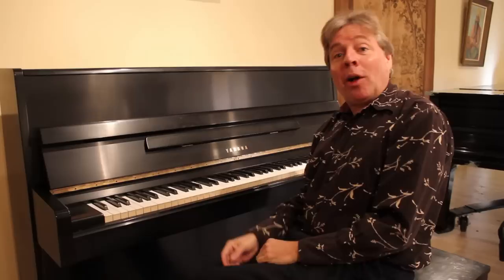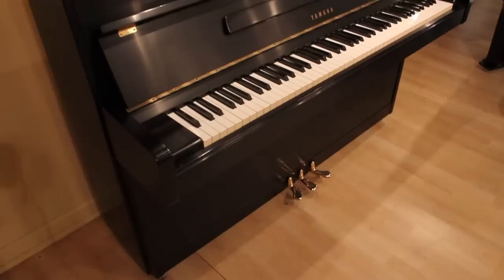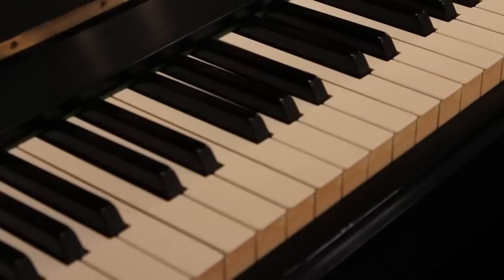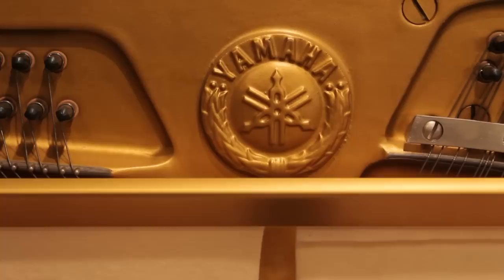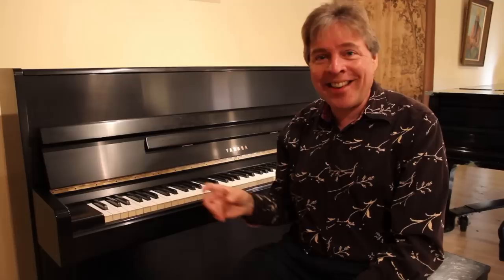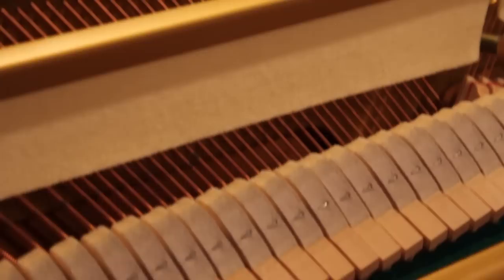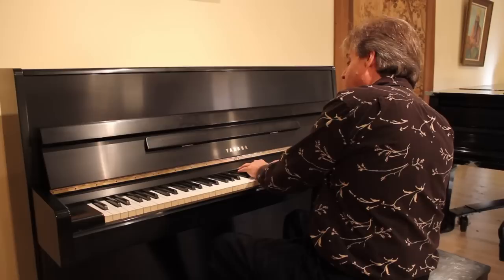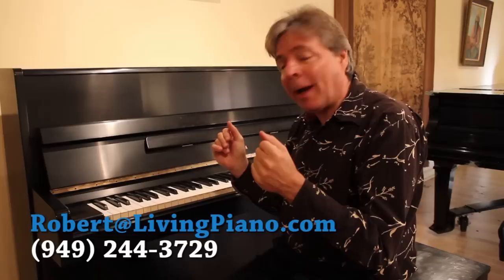Yamaha Upright Piano - Yamaha P2 Piano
If you are looking for a Yamaha upright piano in immaculate condition, this yamaha p2 piano is like new inside and out. It has been kept in a stable environment in Southern California, tuned regularly and has barely been played. Just look at the pictures of the inside of this piano and you will see for yourself. The action is regulated to factory spec. This piano would make a great practice instrument for a serious player.